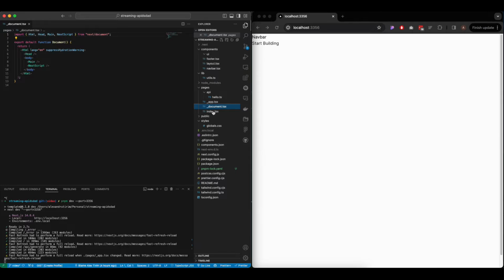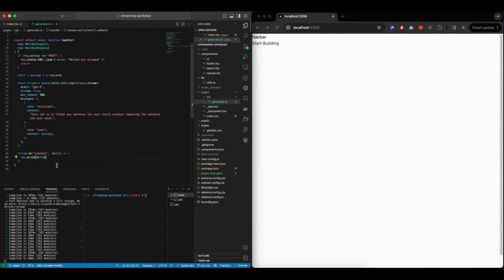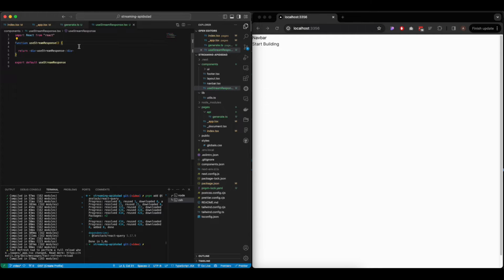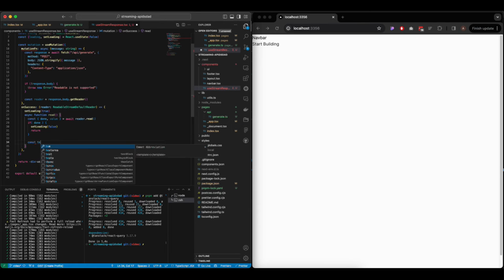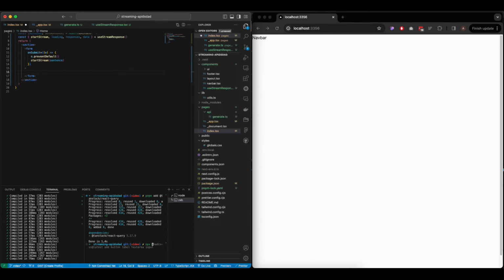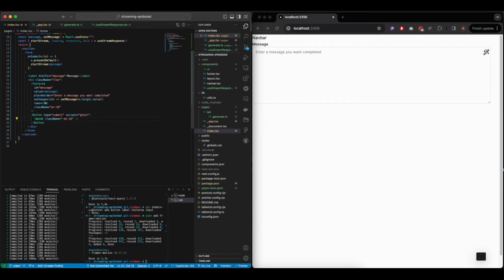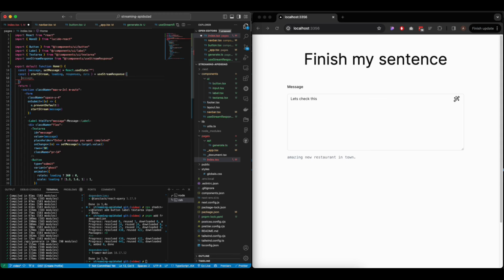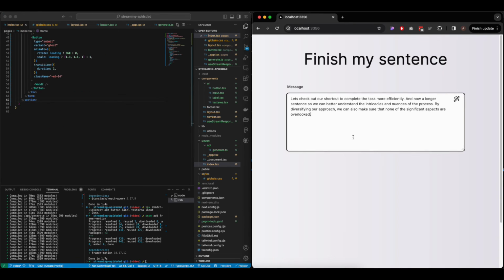Easy Stream React Hook OpenAI API Responses with Next.js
Finally I sat down and wanted to learn about streaming. Made a hook and a nice component out of it.